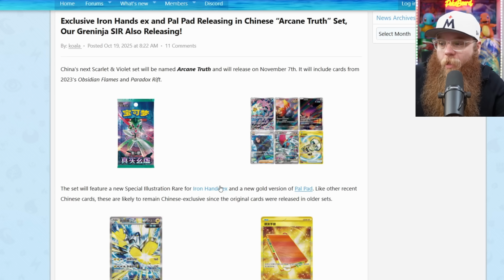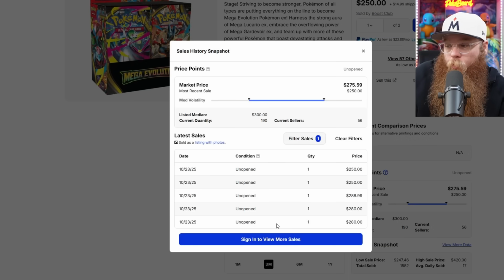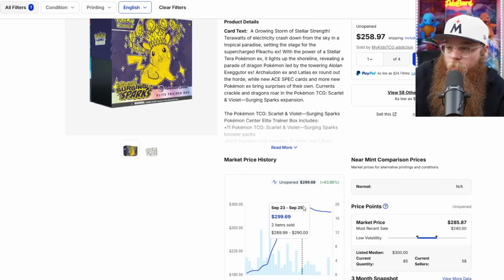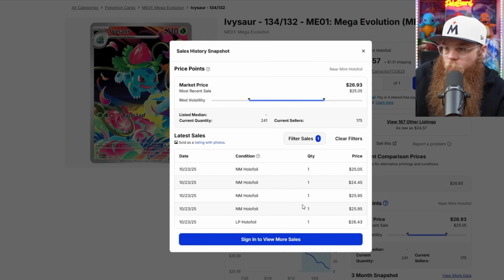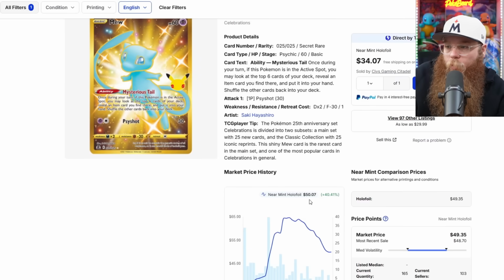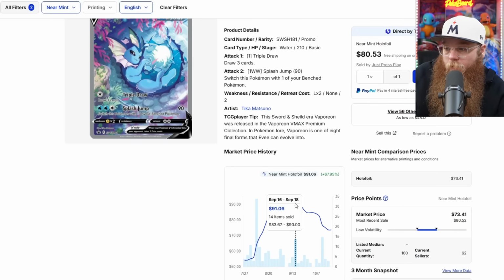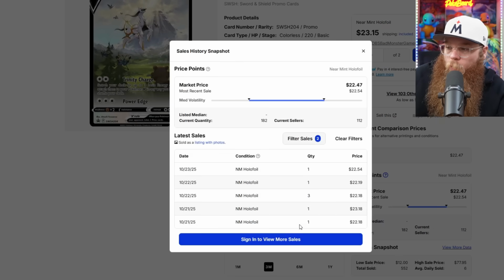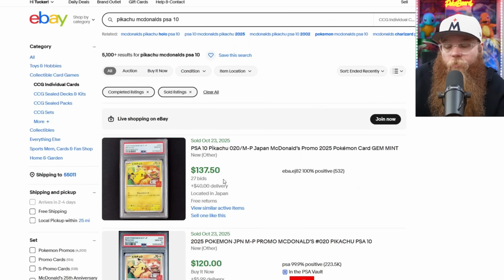POKEMON FALLING FRIDAY! Weekly Investing, Collecting & News Market Update!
T-shirt & Hoodie Available Now! Size up if you want a Baggier Fit. Please Allow a Few Weeks for Orders to Arrive! I Will Repost any Pics Posted with the Merch on my Instagram so make sure to tag me. THANK YOU FOR SUPPORTING!

PSA GRADING: $25 Off Your First Submission to PSA!!!

POKEMON CARD BINDER THAT HOLDS TOP LOADED CARDS AND SLEEVED: Roc Sandys Card Prison

TRADING CARD TRACKING APP:COLLECTR
Apple App:

POKENOTIFY DISCORD LINKS:
PokeNotify Access with FREE 3 Day Trial:
POKEBEARD25

MAILING ADDRESS: If You Send Me Anything Pokémon Related I Will Show It At My End of The Month Investing Video
Cedar, Mn
55011

This is a weekly series where every Friday morning, I post a video going over last week's sales of sealed Pokémon products and Pokémon cards that are going down in price. I also cover big Pokémon News and any good Pokémon deals or restocks. If you guys do see anything moving in the market, please let me know.

Then, every Sunday will be a brand-new different video.

If you do have any collecting or investing questions, please drop them in my most current what if Wednesday. Remember, this isn't Financial Advice, this is just my opinion.